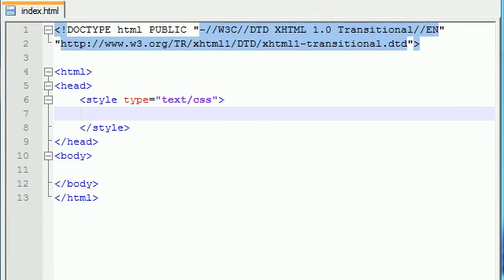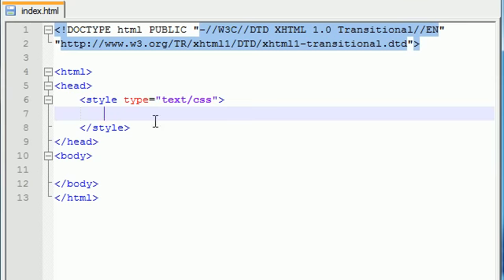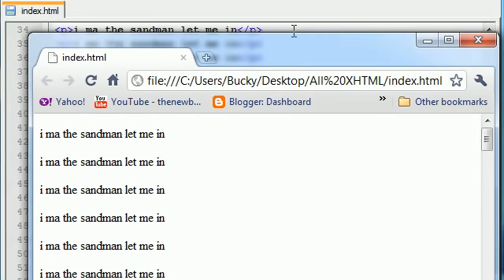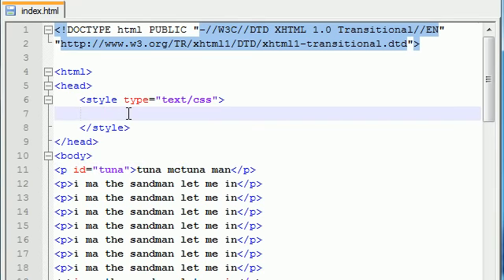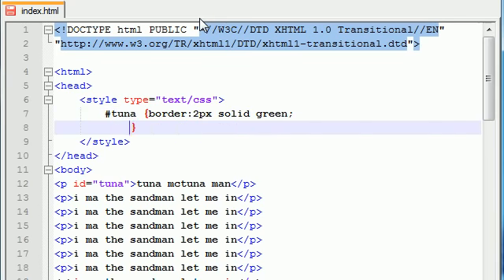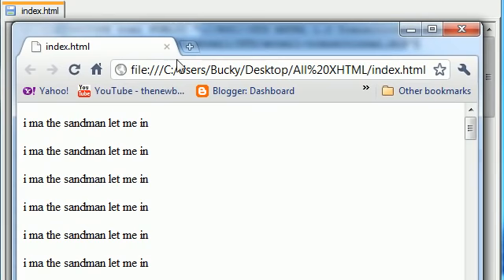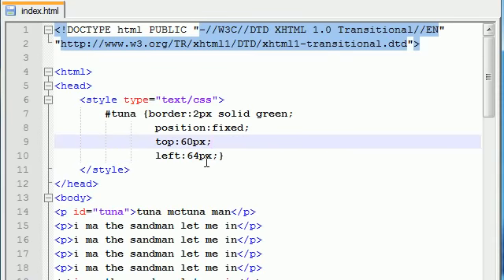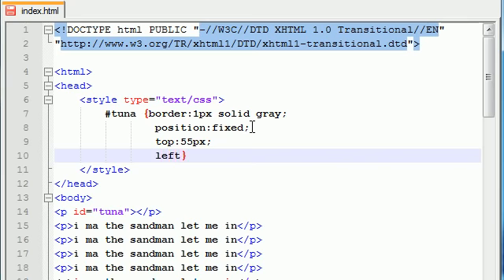HTML and CSS Tutorial 38 - Fixed Positioning | Computer Podda